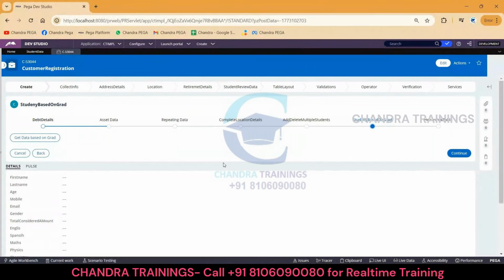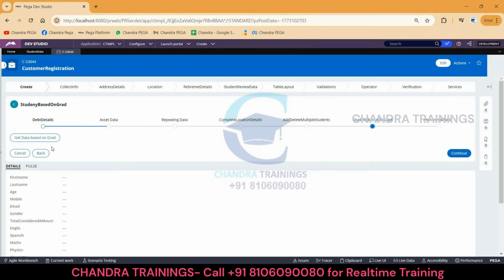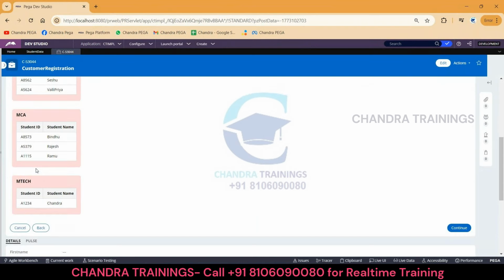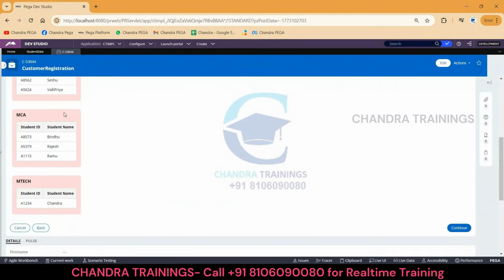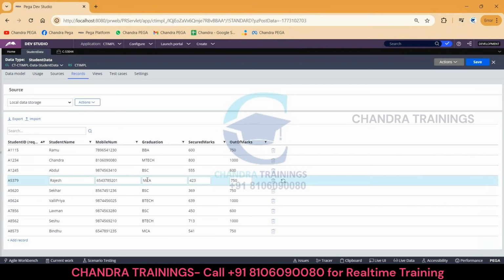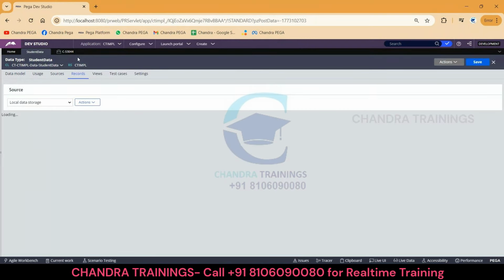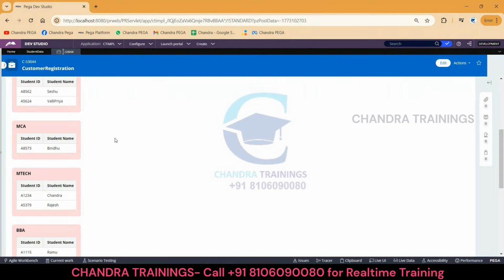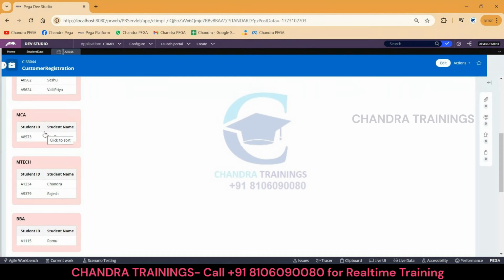PEGA MASTERY PROGRAM||400 Advanced User stories With Solutions||New PMP Batch OCT 13 2025#pega